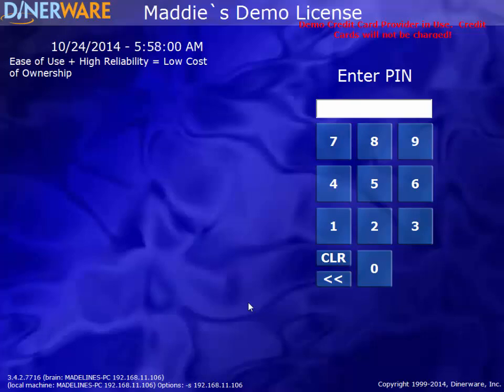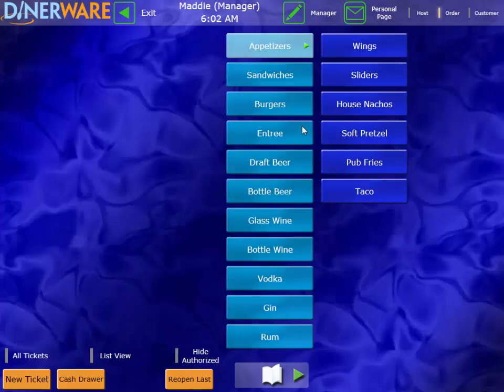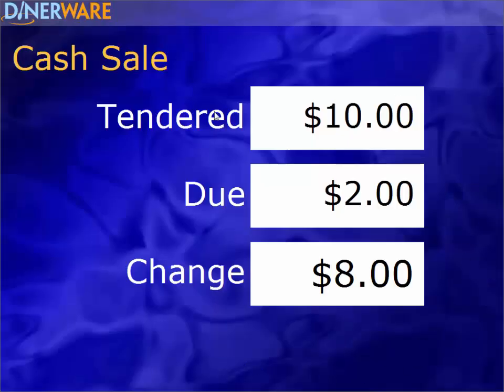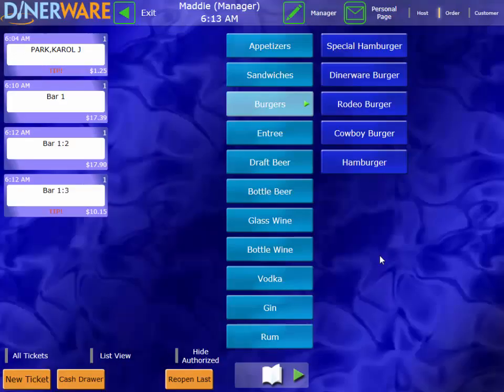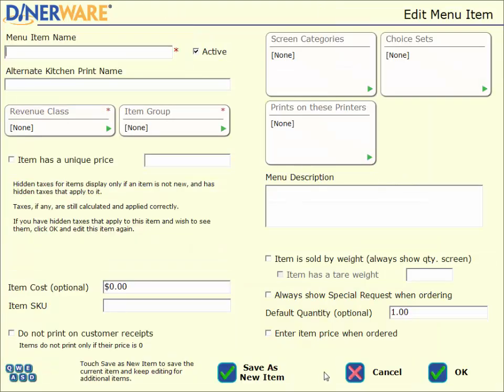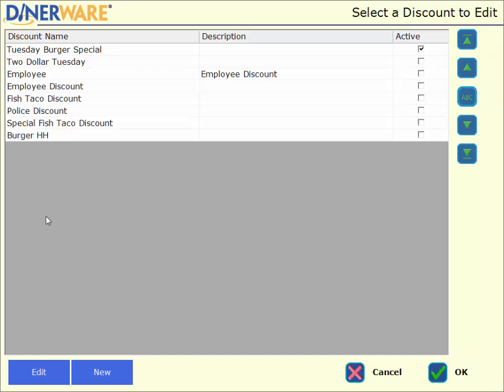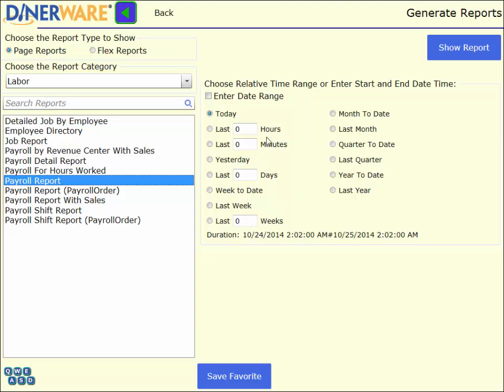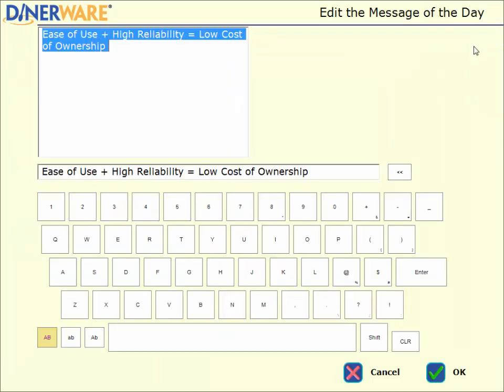Dinerware POS Software : Table Service Demo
Dinerware POS software demo for a Table Service or Fine Dining establishment.